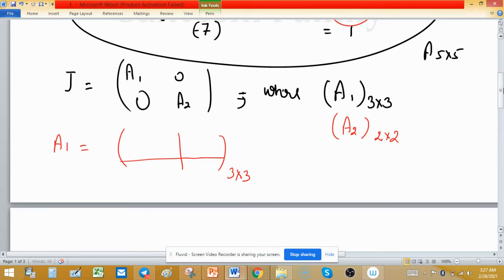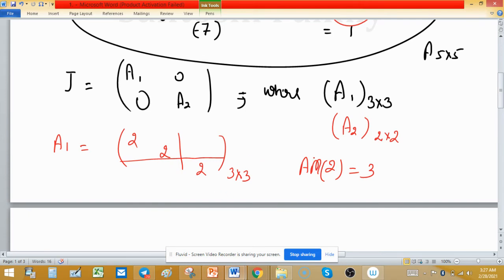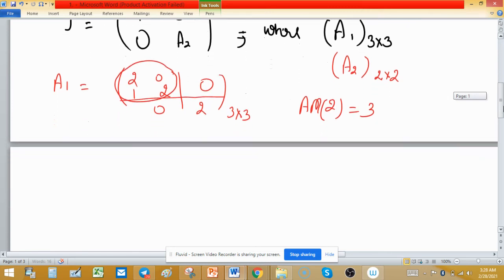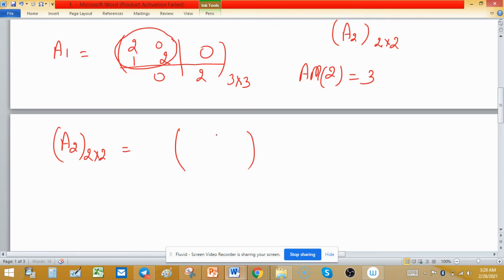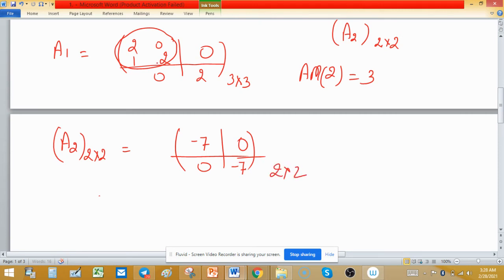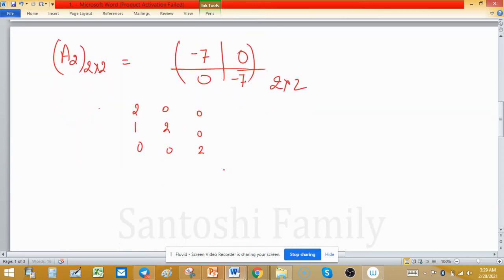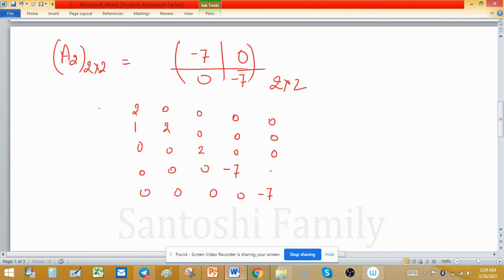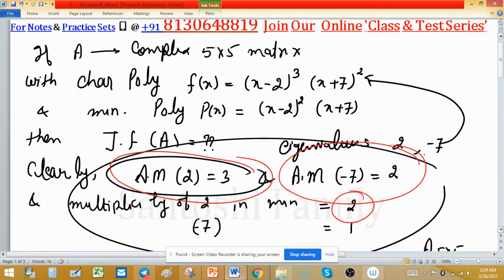Jordan canonical form Minimal Polynomial Characteristic Polynomial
1. Linear Algebra 1000 MCQs based practice set.

2. Abstract Algebra 500 MCQs based practice set.

3. Real Analysis 1000 MCQs based practice set.

4. ODE 733 MCQs based practice set.

5. Kerala PSC HSST Mathematics pyq solution download

6. BHU Pet Mathematics Previous Year Question Paper Solution.

7. MH SET Mathematical Science PYQ Solutions

8. SSB Odisha PYQs solution

9. TS SET Mathematics Previous year Question Paper solution

Jordan canonical form Minimal Polynomial Characteristic Polynomial of Matrices linear algebra mcq